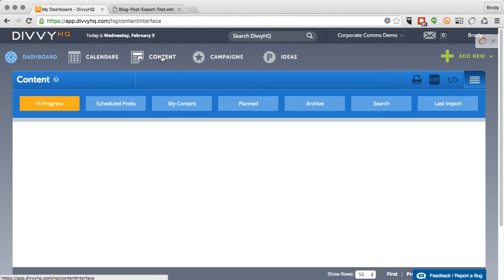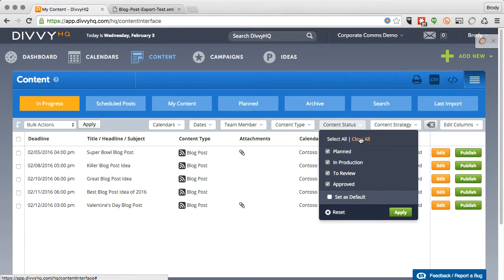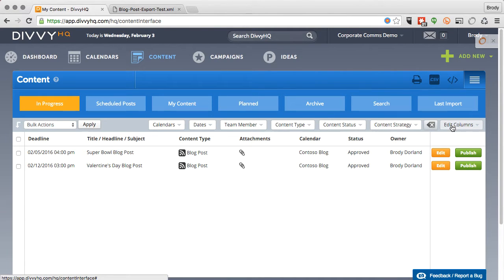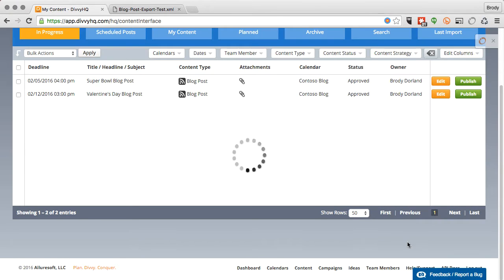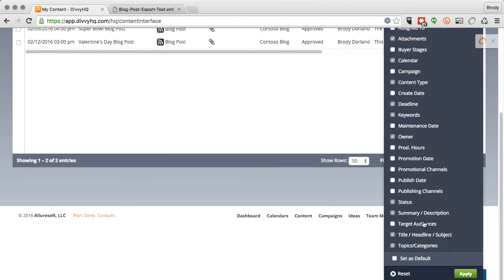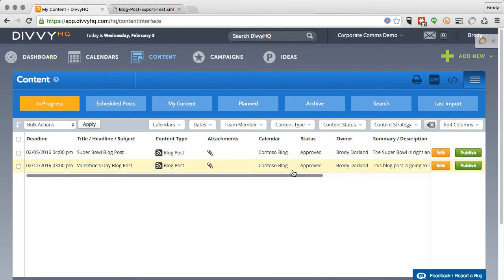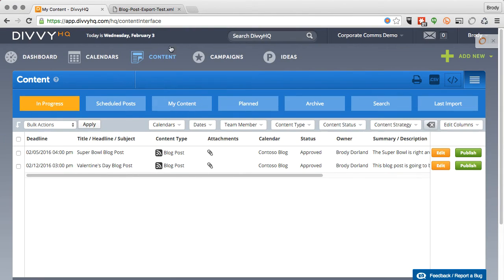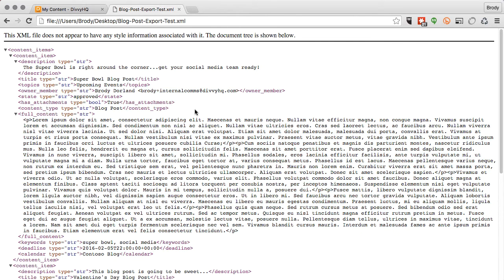DivvyHQ XML Export Demo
- Hello to all my fellow Divvy-ers! In this video, I'm demonstrating Divvy’s new XML export feature that may be useful for folks who need to pull content from Divvy and transfer it to another web or mobile application.

Start by going to your Content interface and for this demonstration, I’m going to go to my In Progress tab and filter my content list down to view just my blog calendar. From here, I’m also going to filter by Content Status to narrow the list down to the blog posts that are approved and ready for publishing.

Before we export these posts, let’s make sure that we have the right data columns that we want to include in the XML export. For this blog post example, let’s say that we want to include Keywords, which will be needed for my blog post tags, the Summary/Description, which will be needed for our blog post excerpt, and Topics/Categories, which is needed to match our blog post categories.

When exporting, any data columns that aren’t included in this content list will not be exported, so you might want to set this column layout as your default view. I also want to point out one other important aspect. Although this content list doesn’t allow you to see the full content you’ve created for each blog post, the full content will be included in the XML export. I’ll show you that in a minute.

When you’re satisfied with your content list and data columns, click the XML export icon in the upper right. Your XML file will be downloaded and you can save it wherever you need. To preview your XML file, click the File menu in your browser and find your file. As you can see,  all of your data is included in the export, including the raw HTML content of each blog post.

This file can then be used to import content into a third-party application.